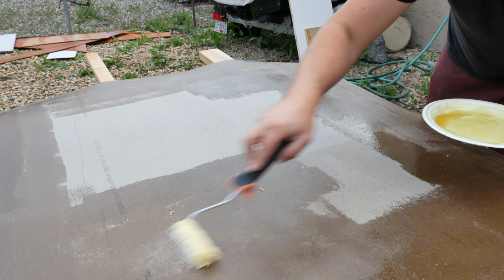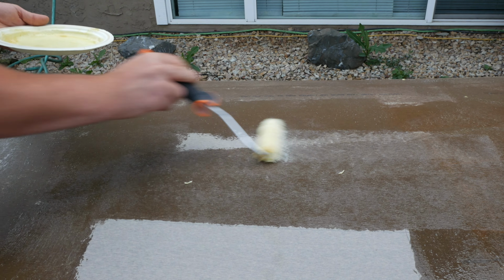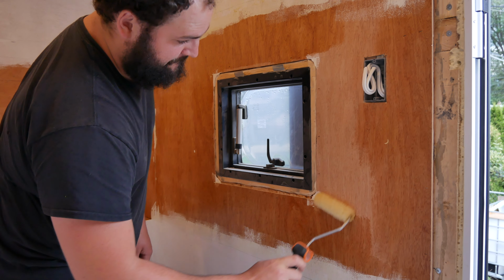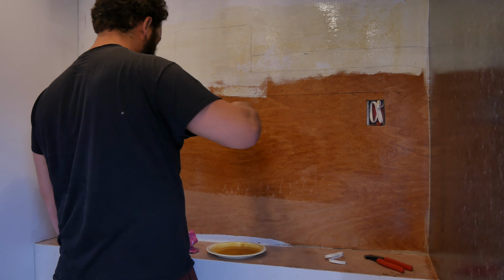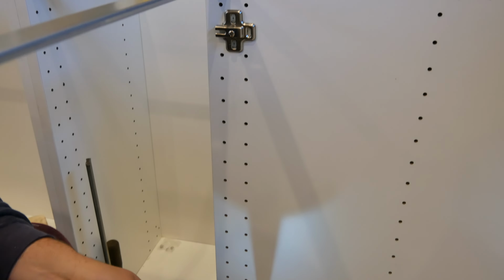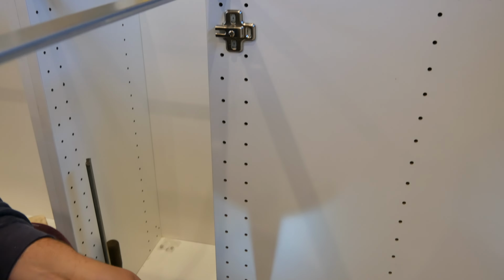I Put an IKEA Kitchen in this OFF-GRID Expedition Truck?!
Put an IKEA kitchen inside of our expedition truck!! After assembling all the Cabinets this camper is starting to look more complete by the day!
HELLO EVERYONE!! We’re from Canada with a Desire to travel the World! Turn on your post notifications so you don’t miss any uploads :)

LINKS
Adjustable Table
Diesel heater
Switch panel
Water filter Housing

Thank You for your Time and showing us your Support :)